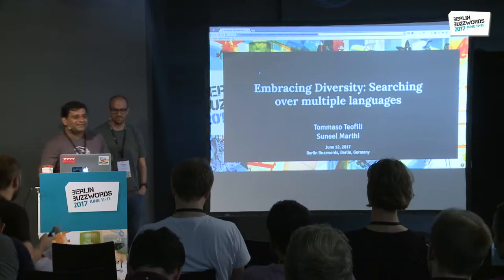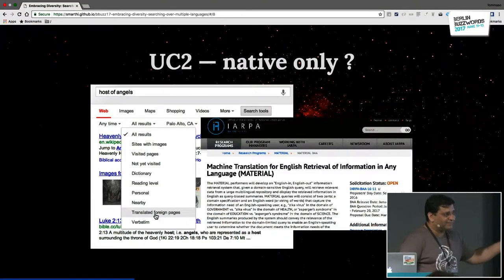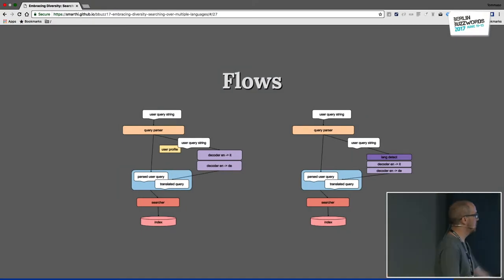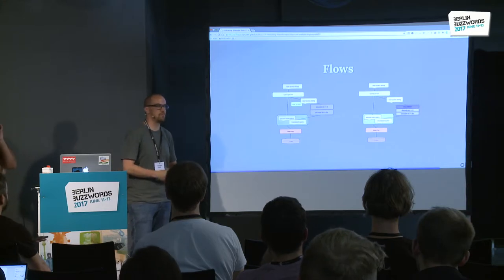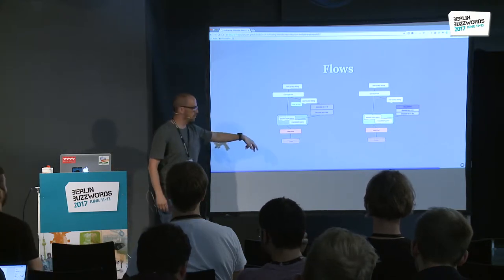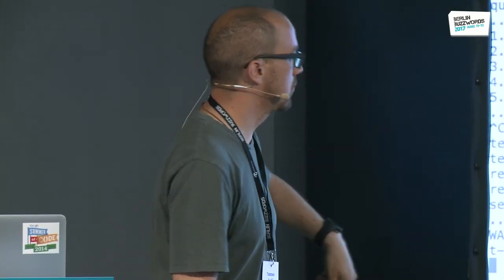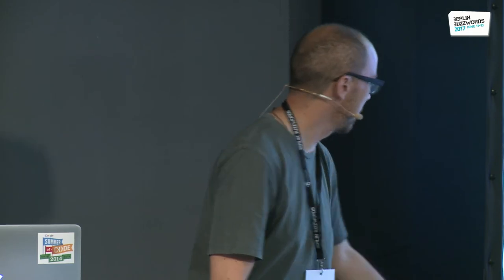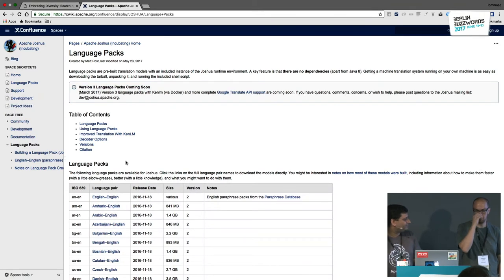Berlin Buzzwords 2017: Tommaso Teofili, Suneel Marthi - Diversity: searching over multiple languages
Although a lot of online content is written in English there’re tons of non English users out there that still need to retrieve information. When searching, especially for tech related topics, it’s common to compose queries in English; however for such users search results written in their own native language may be preferred.

We’ll see how statistical machine translation tools can help in the above scenario to perform text translation at query time, resulting in an improved recall and precision for the search engine queries.

We’ll be having a look at how cross language information retrieval can be implemented on top of Apache Lucene with the help of Apache Joshua machine translation toolkit.

The audience would gain a better understanding of how to be able to make search queries against a multilingual corpora indexed into Apache Lucene and being able to retrieve all of the relevant search results in different languages.